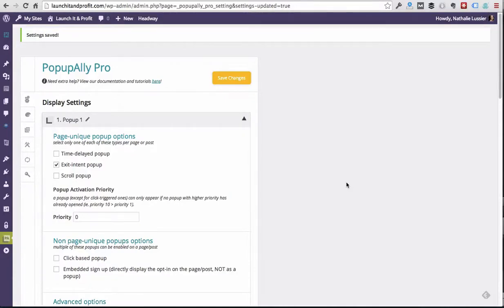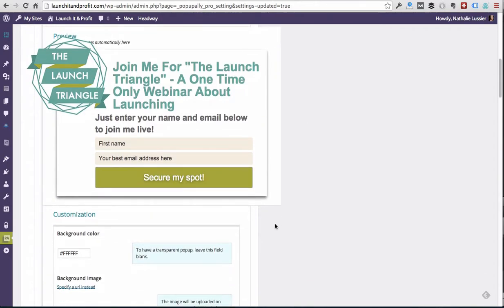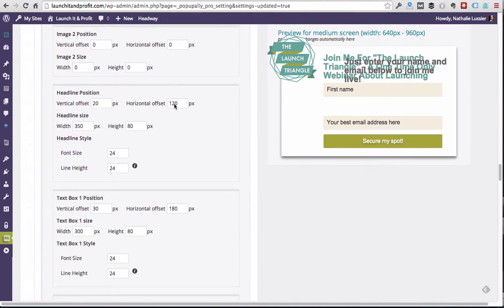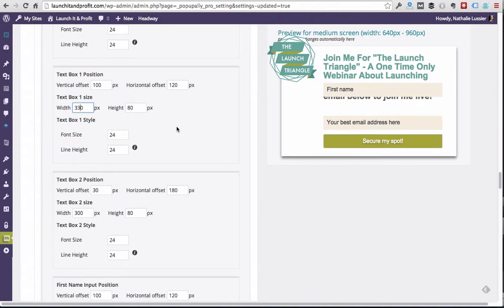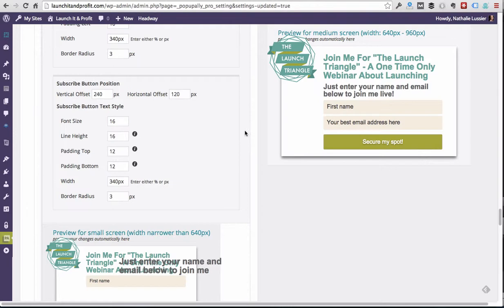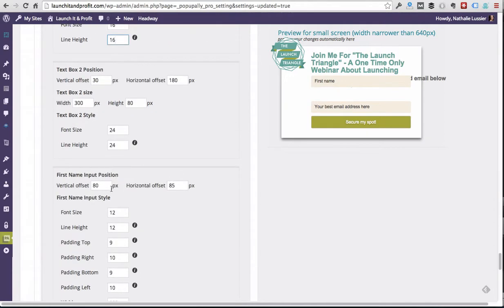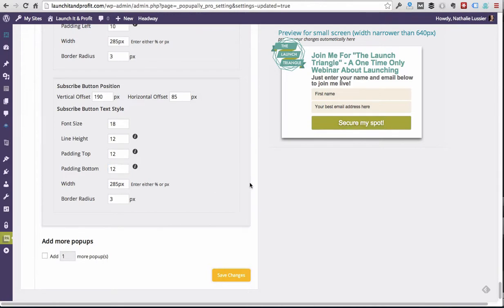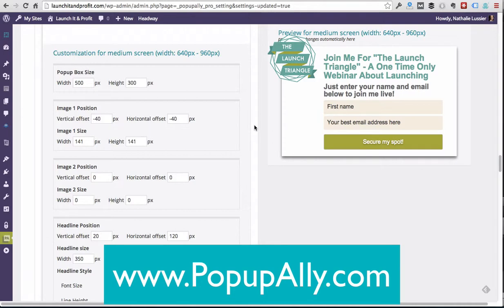How To Create Mobile Friendly Popup On WordPress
In this WordPress tutorial I walk you through how to create a mobile friendly lightbox popup for WordPress... and fully customize the look and feel of the pop-up form.

You can easily change the colors, fonts, and location of each element in this polite pop-up with exit intent options.